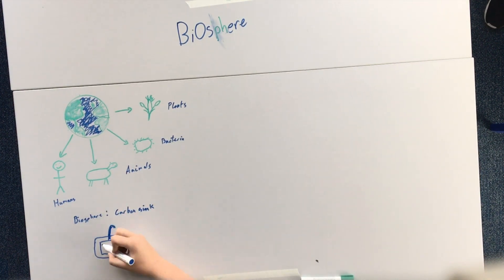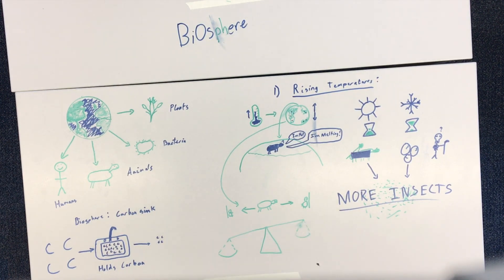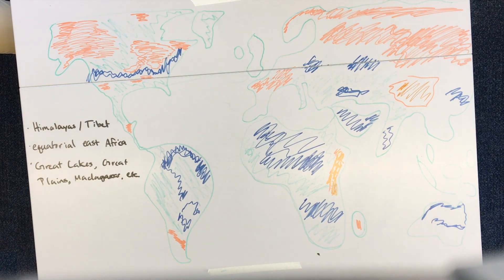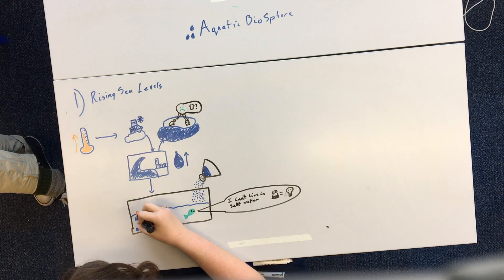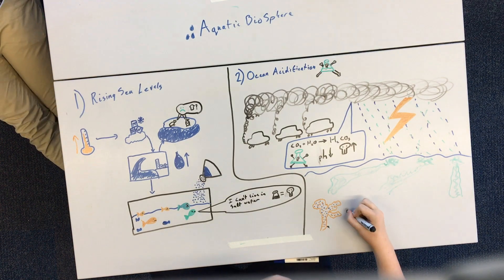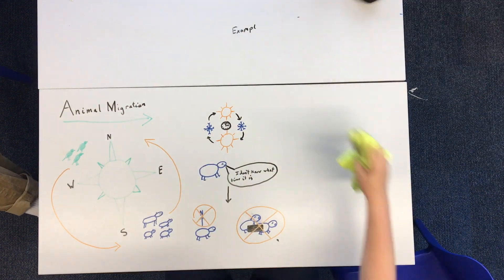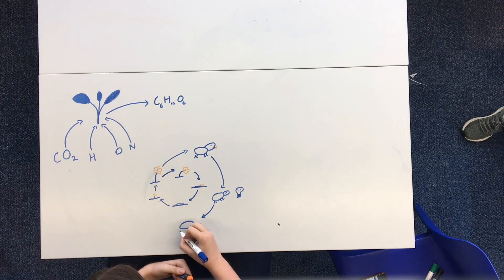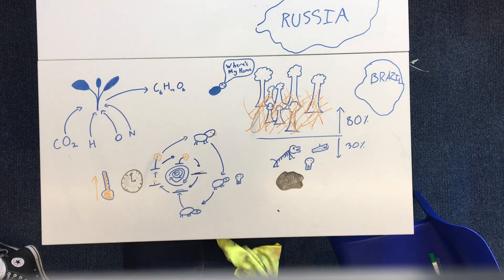IB Diploma Geography - Unit 2.2 - Impact of Climate Change on Biosphere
Grade 11 Geographers at Halcyon London International School* explain the impacts of Global Climate change on the Biosphere with this impromptu animated talk. Narration includes content adapted from Kognity IB Geography**